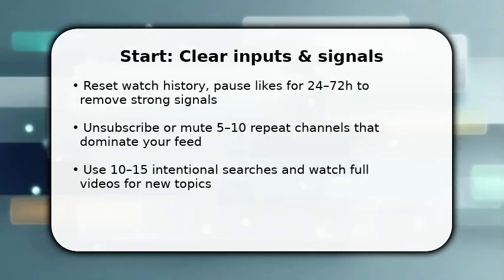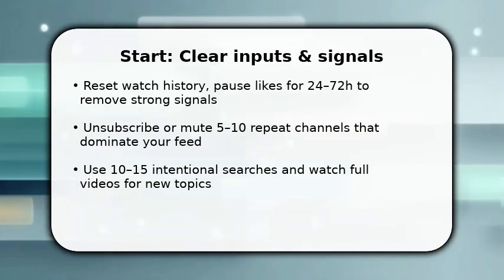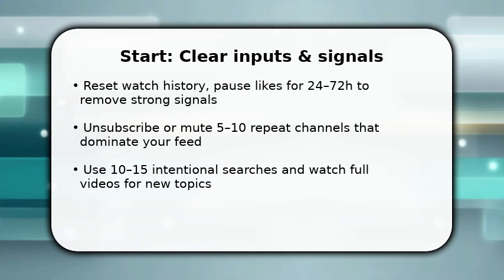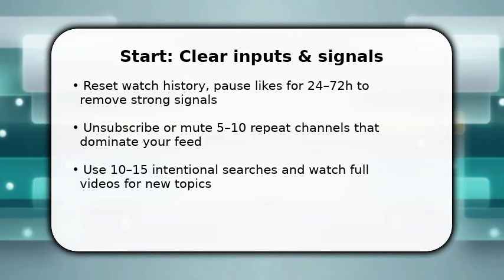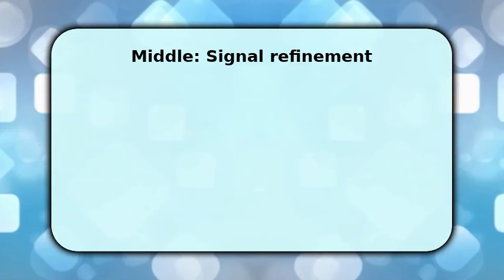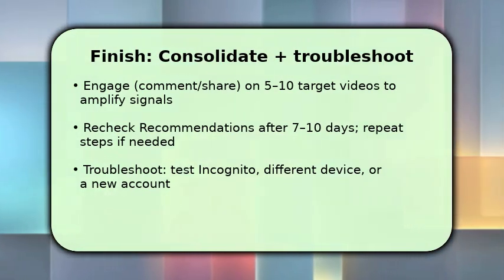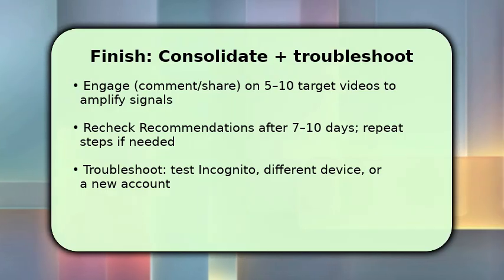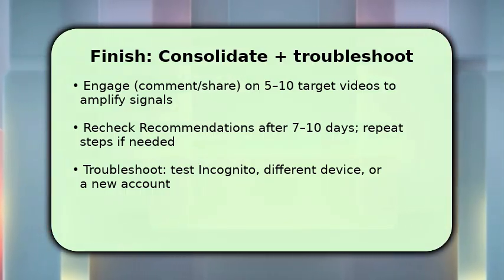How to Fix Youtube Fyp (updated)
Discover the latest tips and tricks for fixing YouTube FYP videos on your channel. This updated guide covers common issues, best practices in video editing, and how to engage viewers effectively with fresh content.